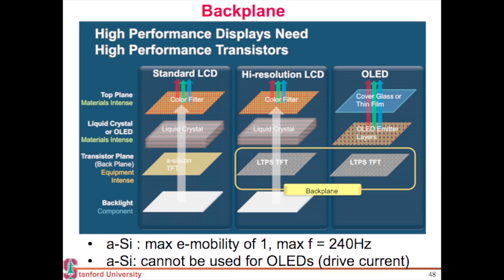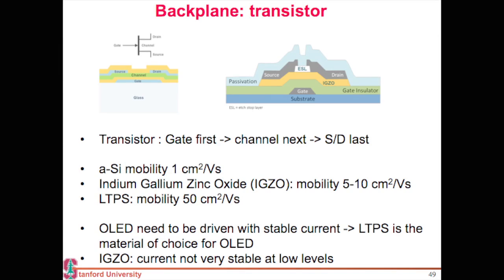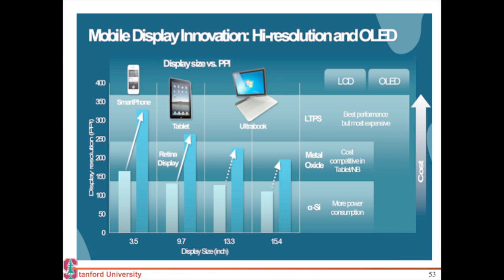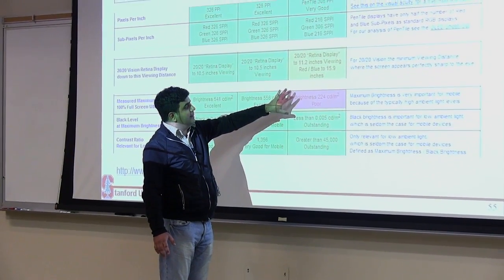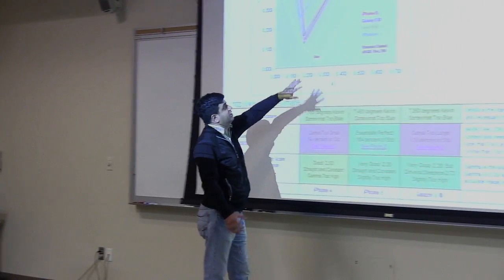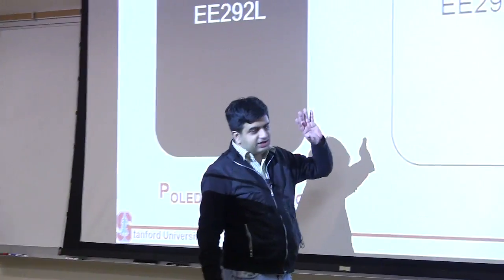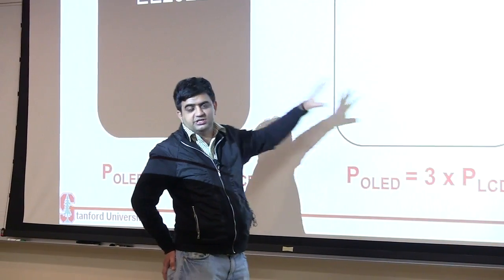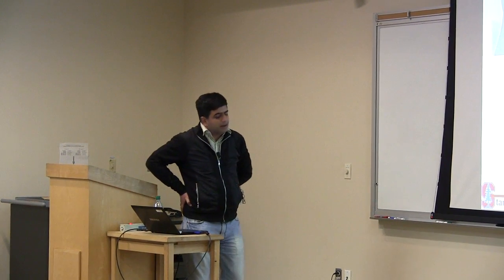LCDs & OLED displays: Part 2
Thin film transistor (TFT) backplane which is used to control LCD and OLED displays.
Comparison of the display used in iPhone and Samsung Galaxy S3 phones.